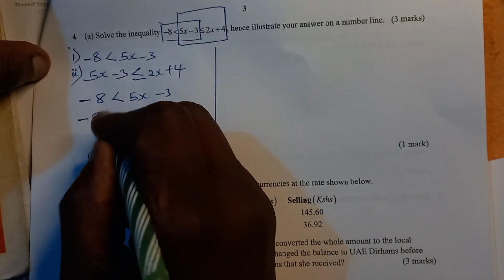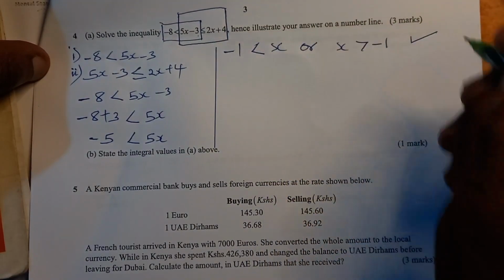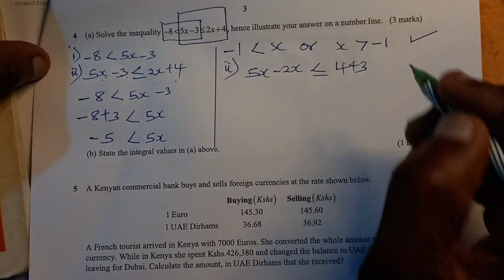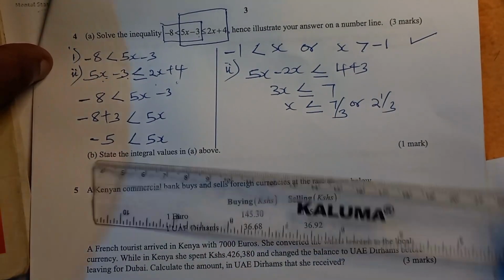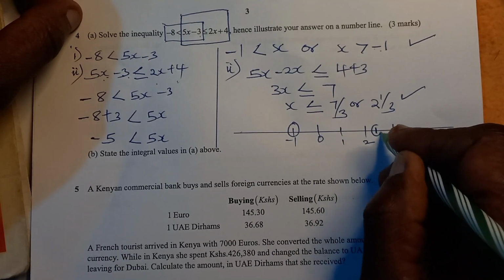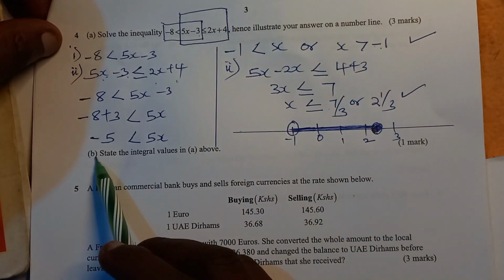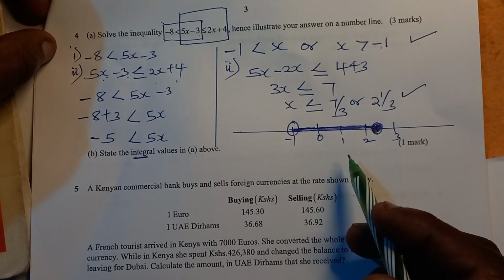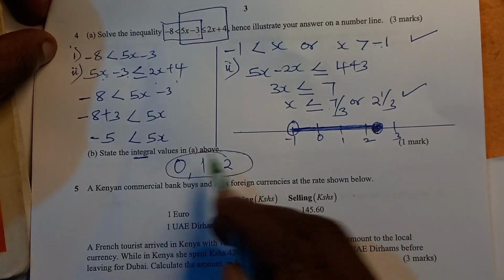SOLVING LINEAR INEQUALITIES